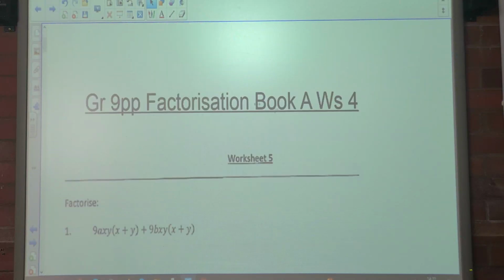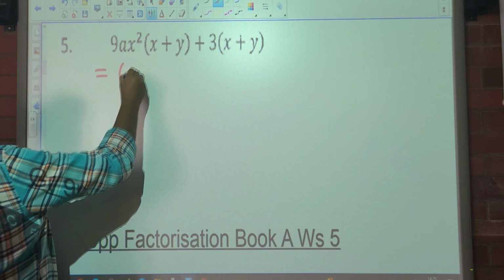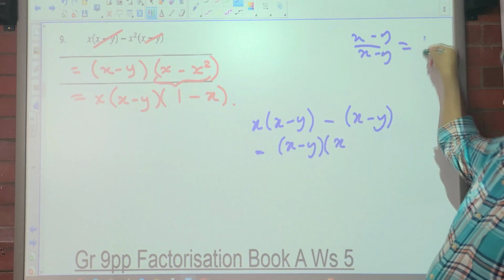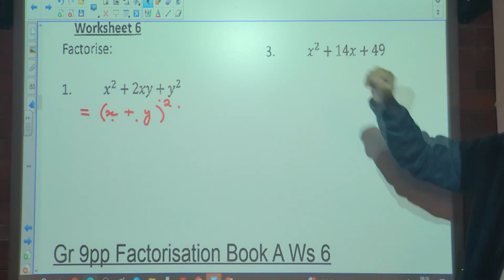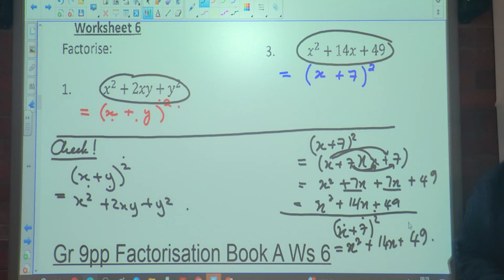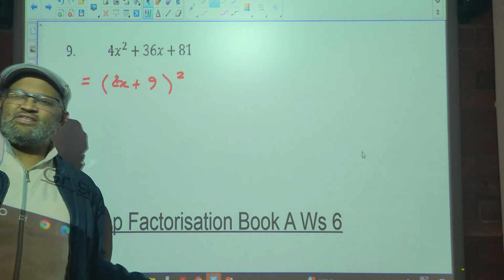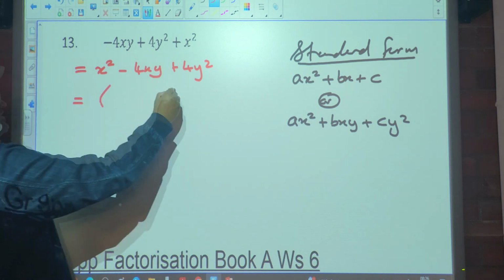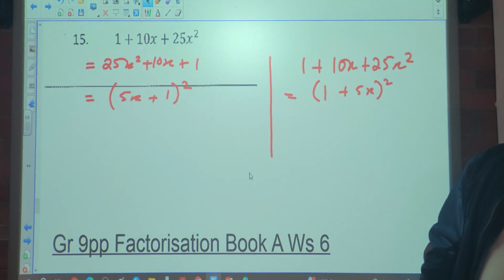Gr 9ex Factorisation Own Book A WS 5 - 6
Grade 9ex Factorisation Own Book A

Worksheet 5  Common factor
Worksheet 6 Perfect square trinomial